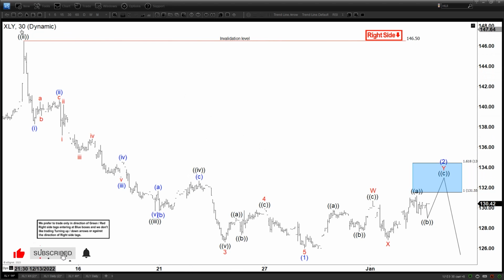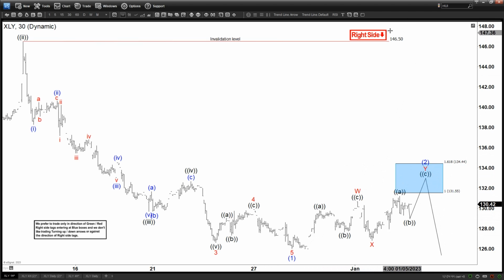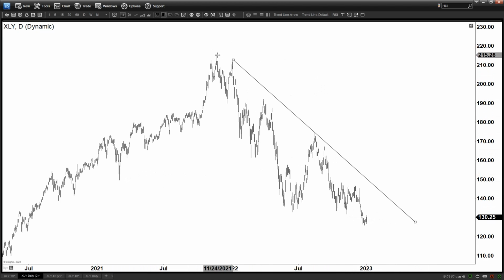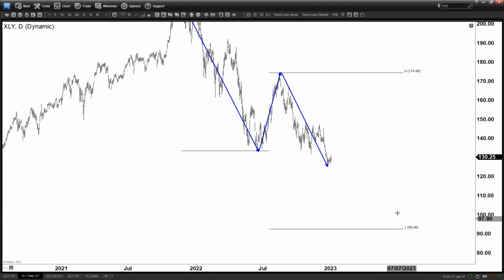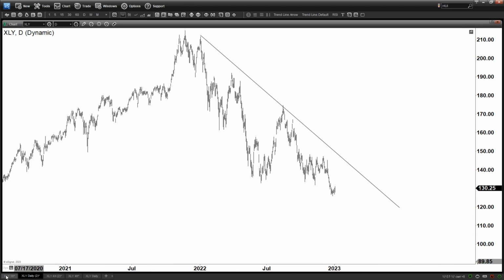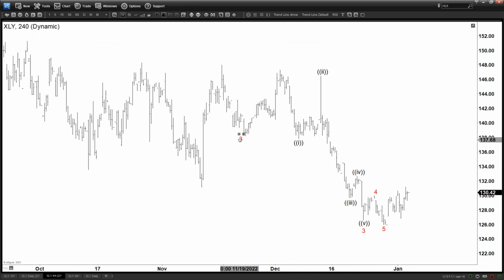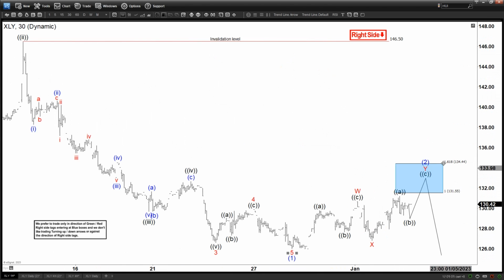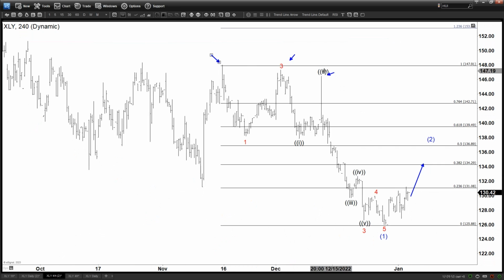Corrective Rally in XLY Should Fail According to Elliott Wave | Stock Analysis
✪ Important Tags